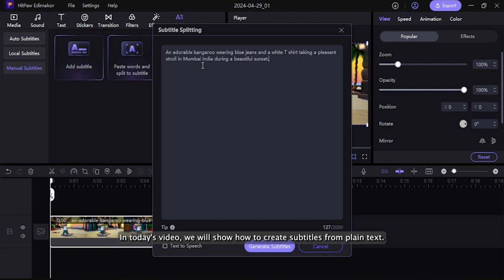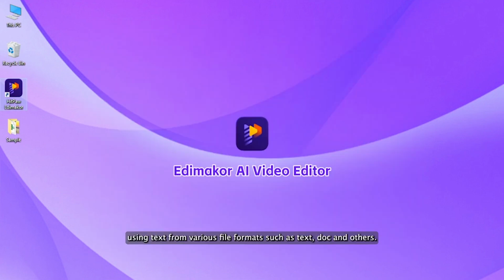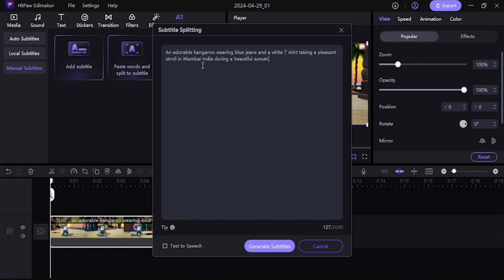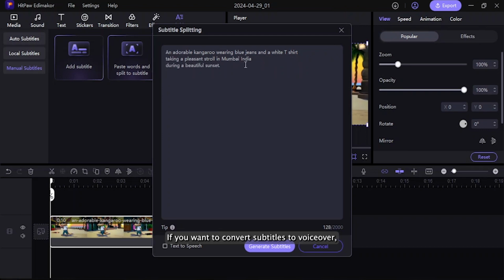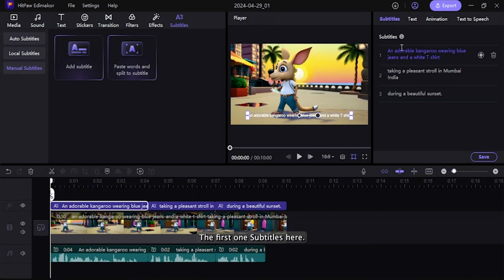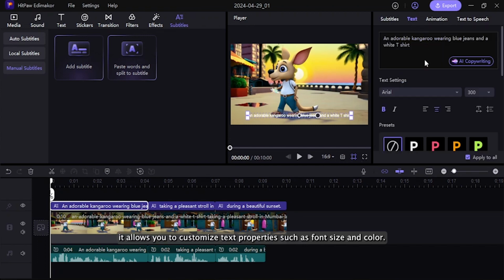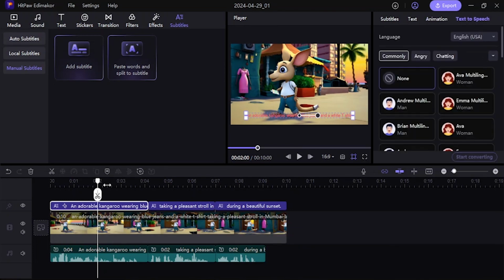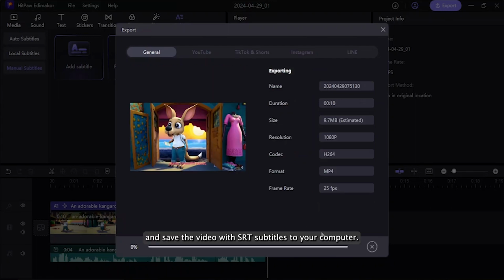[AI] Convert Text to Subtitle | Create SRT Subtitles from Plain Text Automatically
In today's tutorial, discover how to create SRT subtitles from plain text with HitPaw Edimakor

It is easy to add subtitles to video from text even if you do not have an SRT subtitle file with the help of Edimakor.

Simply paste the text from various file formats like txt and doc, and split it into one sentence per line automatically or manually, and then click on Generate Subtitles. The text is divided into subtitles in just a few clicks.

Customize text properties such as font, size, and color to your desired looking. The text-to-speech option is also available for AI voiceover. Plus, you can convert the text file into subtitle formats such as srt, ass, or vtt.

Text to Subtitle 📌
0:00 Intro
0:16 Start Edimakor to add subtitles
0:30 Paste words from text to split into subtitles
1:17 Save text into SRT file
2:01 Export the video with subtitles
2:13 Outro

HitPaw Edimakor isn't just about text-to-subtitle conversion; it also features an auto subtitle generator. It is the go-to choice for anyone seeking an AI video editor. Give it a try today.🔥

Let me know if you have anything want to know in the comments.💖